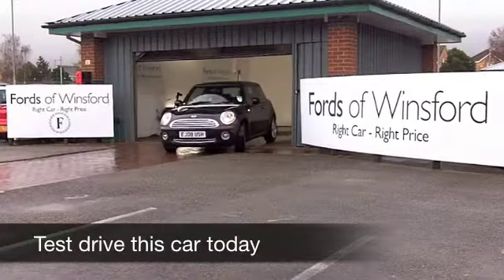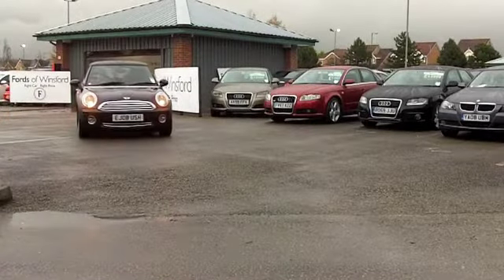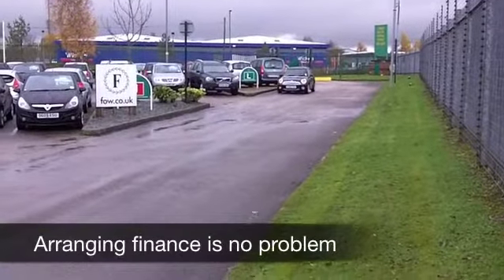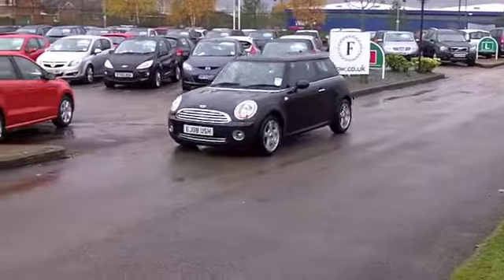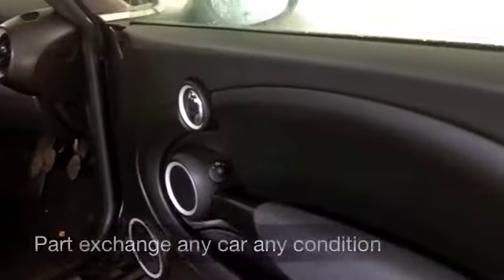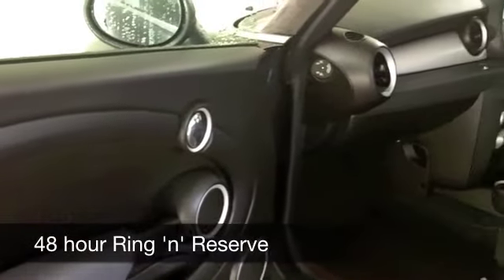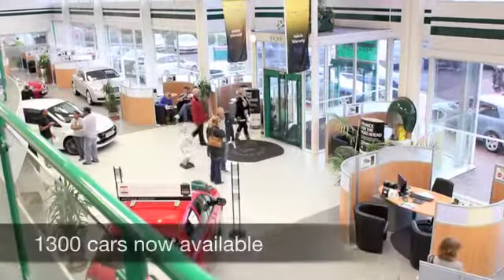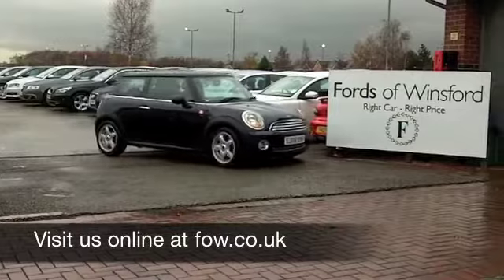MINI COOPER HATCHBACK (2008) 1.6 3DR - EJ08USH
DETAILS:
First registered: 21/05/2008
Current mileage: 40860
Registration: EJ08USH
Colour: BLACK

FEATURES:
electric roof, front electric windows, remote central locking, half leather interior, all round airbags, air conditioning, pas, abs, alloy wheels, metallic paint, cd, traction control, tool kit, parcel shelf present, hand book present, cruise control

This used car is for sale at Fords of Winsford Car Supermarket in Cheshire, UK